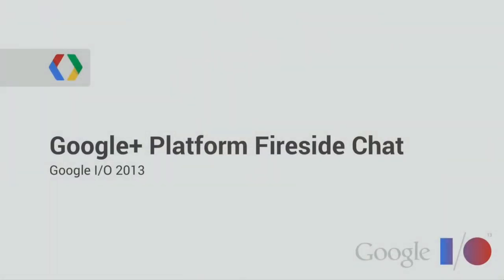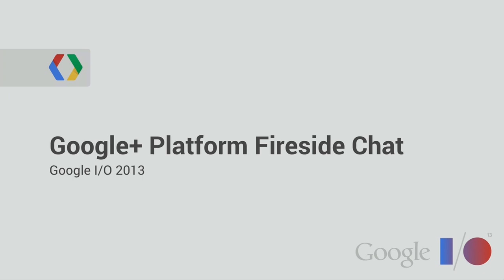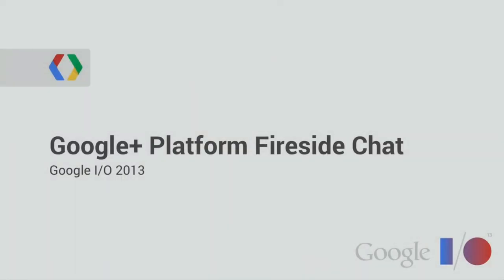Google I/O 2013 - Fireside Chat with the Google+ Platform Team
Chee Chew, David Glazer, Jennifer Lin, Sandy Jen, Seth Sternberg, Vic Fryzel

Got a burning question about the Google+ platform? Come meet the team and have your questions answered directly from the people behind the Google+ platform. Dig into the technology and have your voice heard.